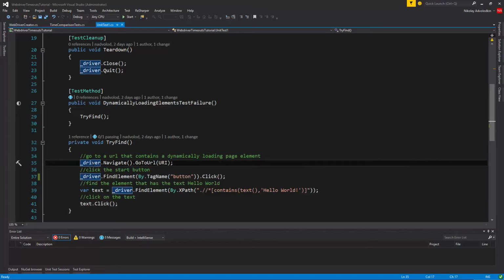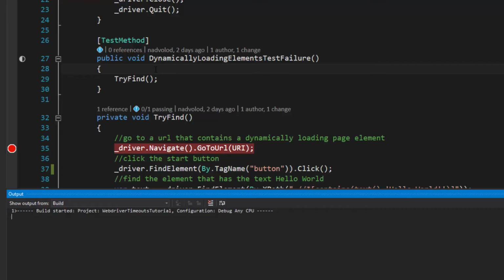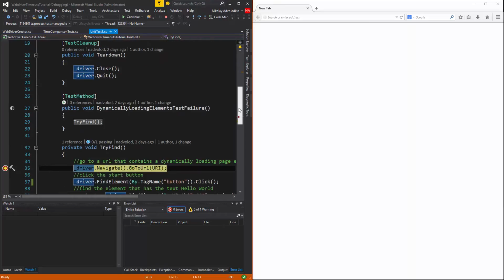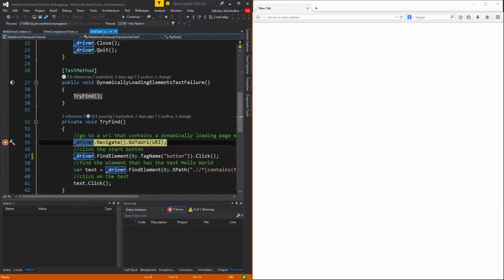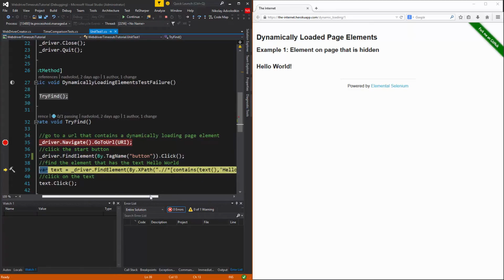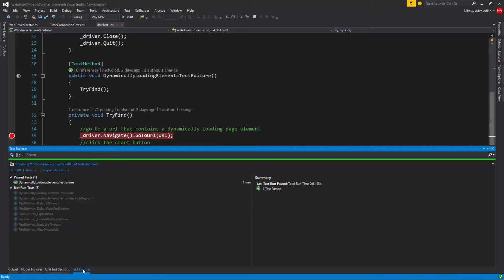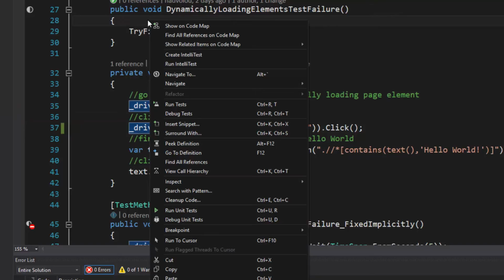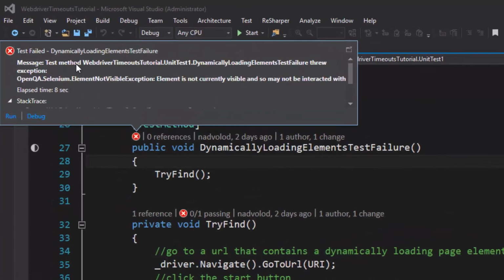02 Quiz Why does our test fail when it runs